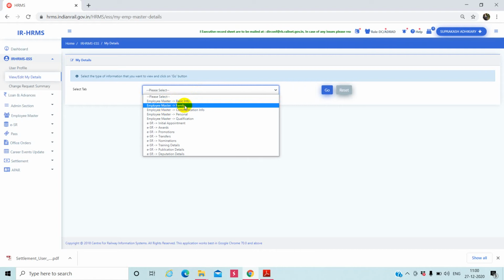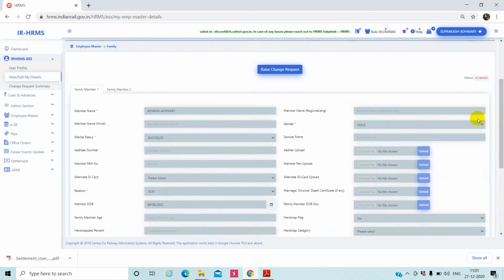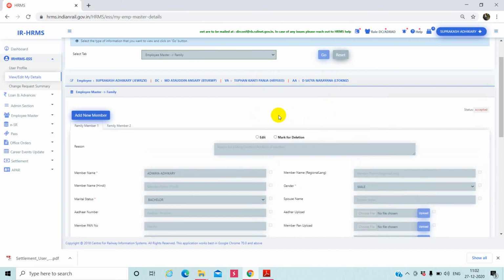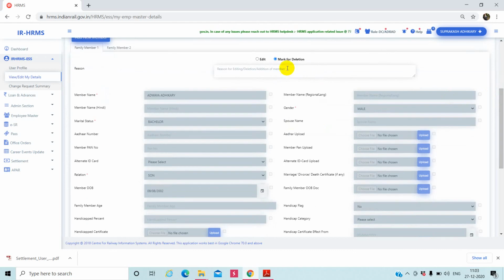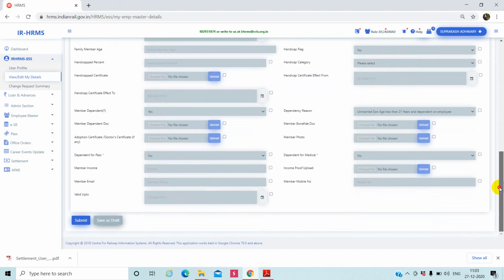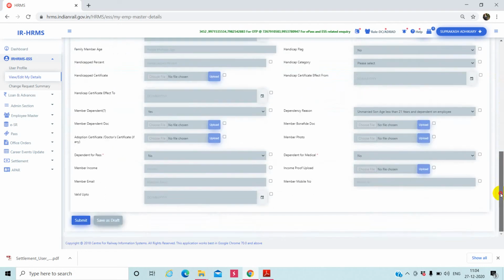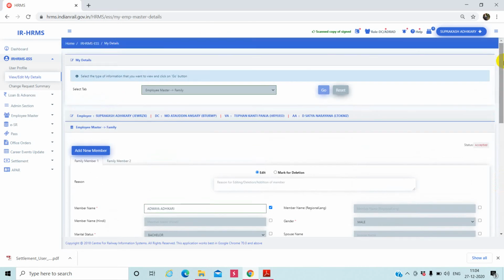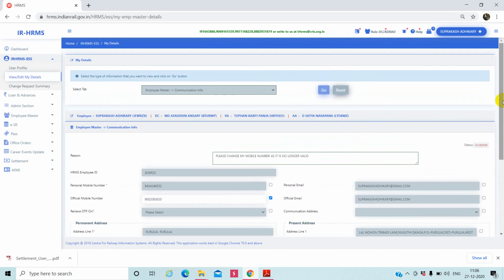HRMS PORTAL-ESS MPDULE